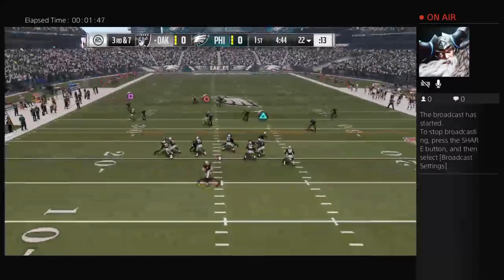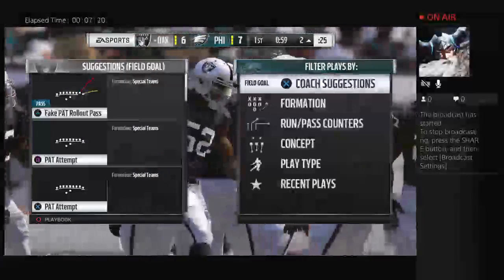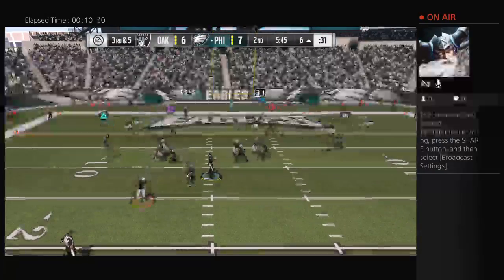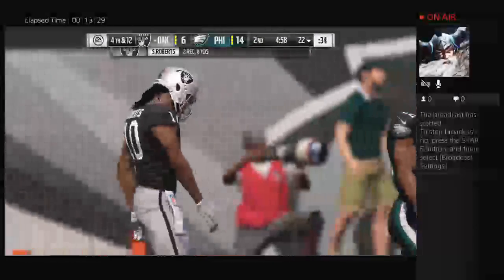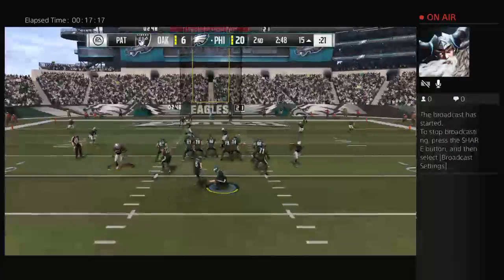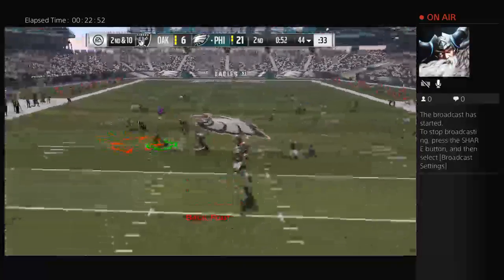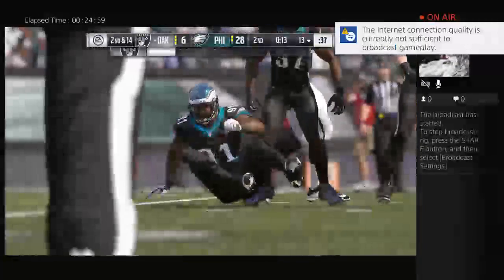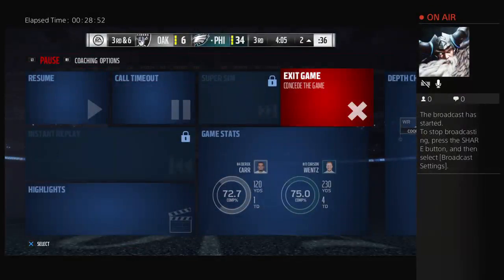x8xGODx8x's Live PS4 Broadcast